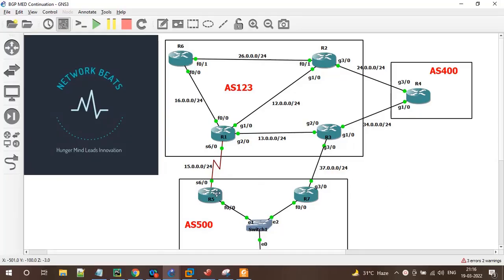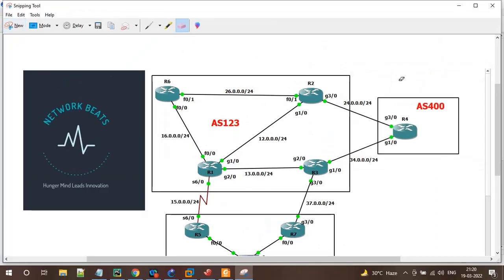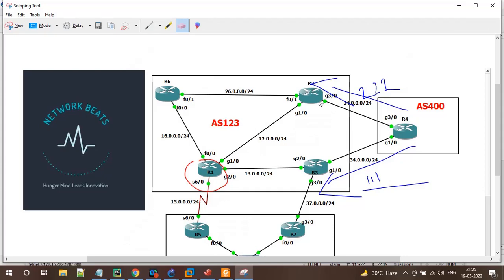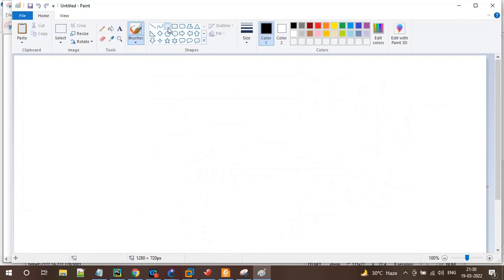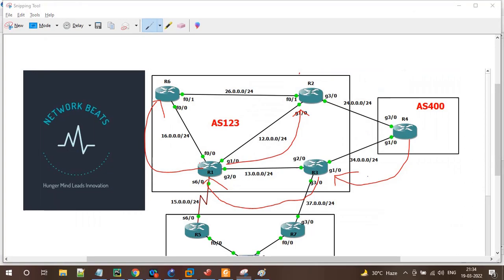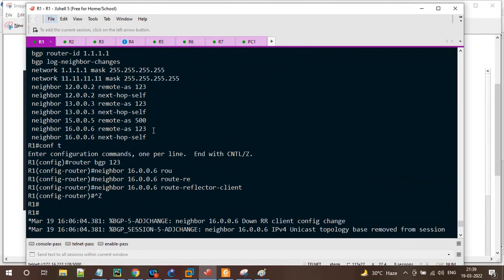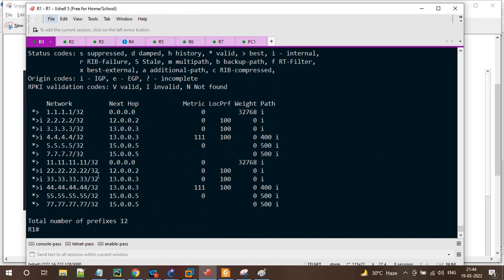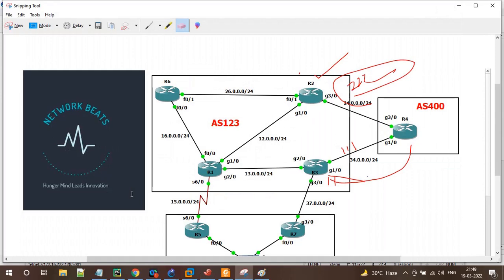BGP Part 21 - Multi Exit Discriminator [MED] Continuation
Here we have discussed about the MED Attribute and demonstrated how we can play with MED and can implement in the real-time network with GNS3.